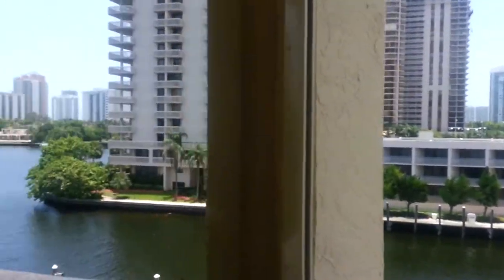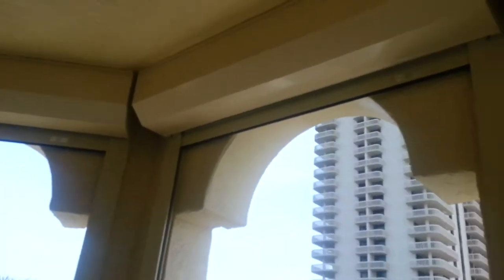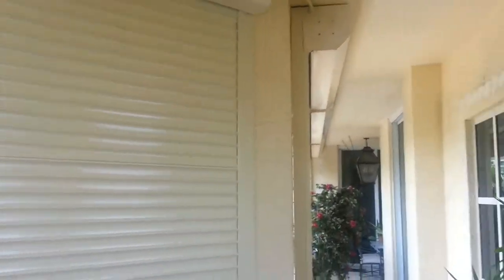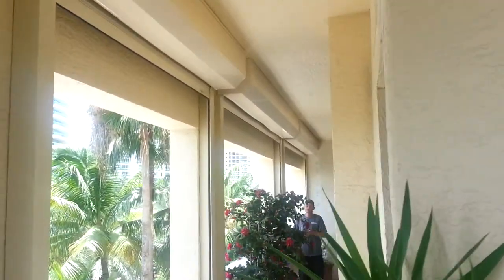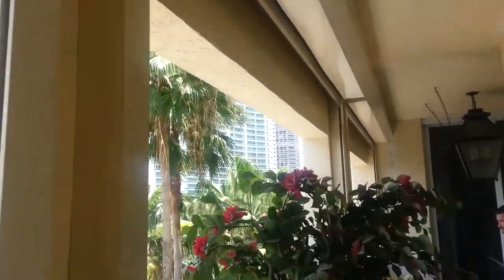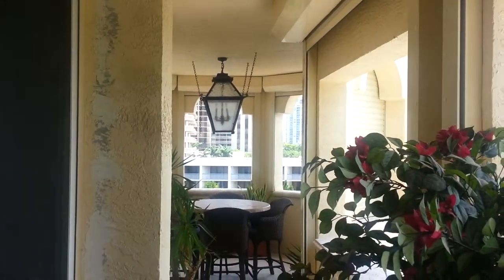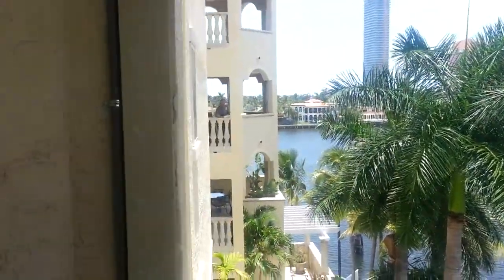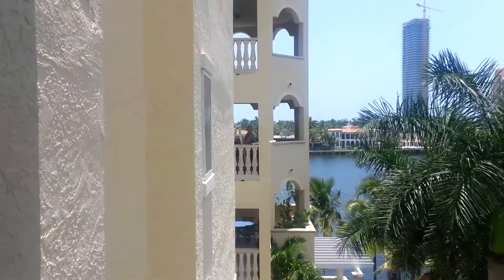Roll Hurricane Shutter Motorized Remote Control Security Shutters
Hurricane roll Shutters remote control Dade, broward, palm beach project video for maimi dade county rolling hurricane shutters.